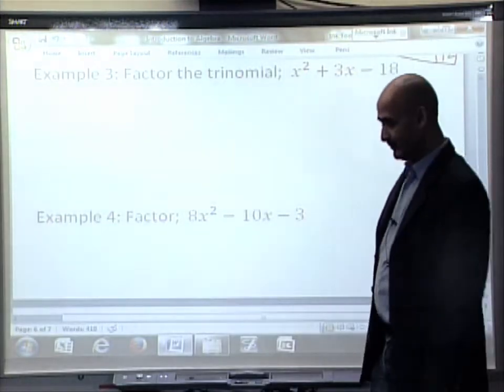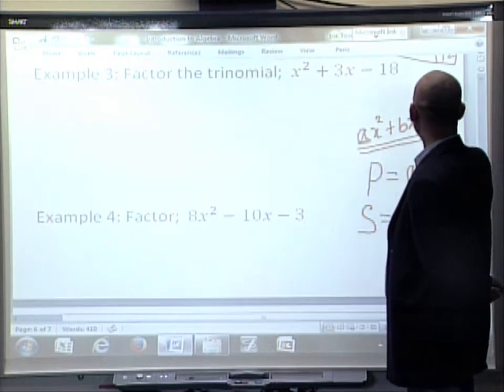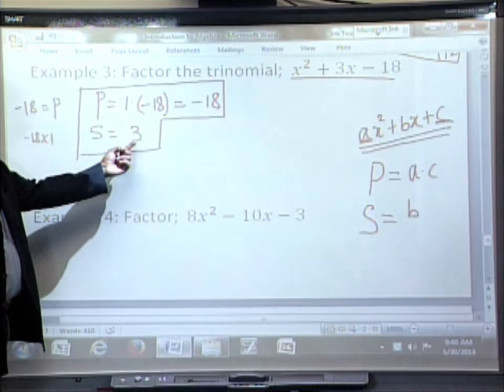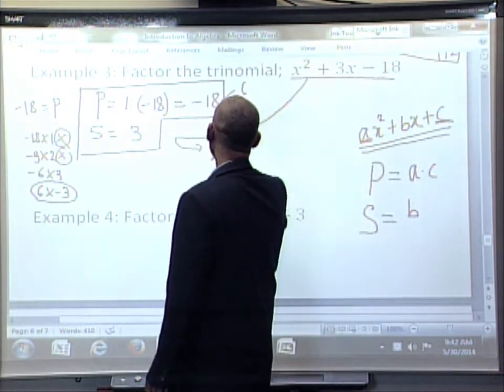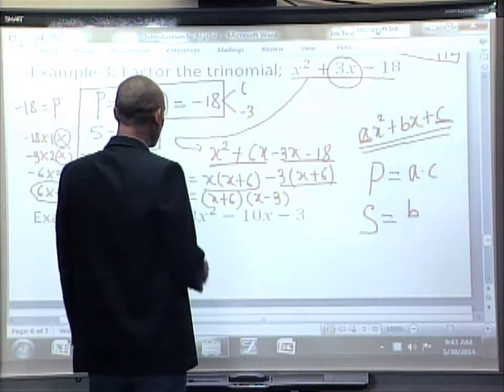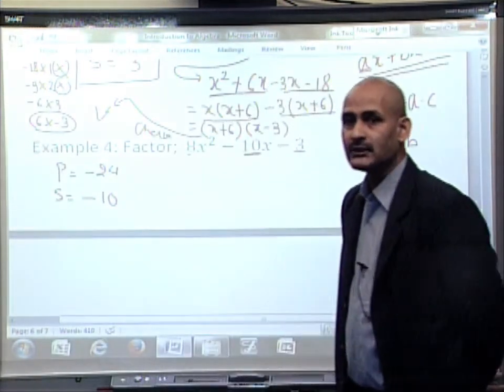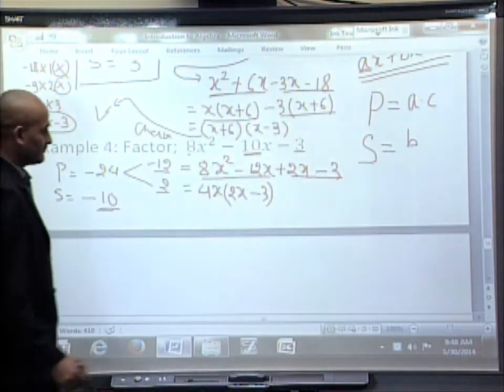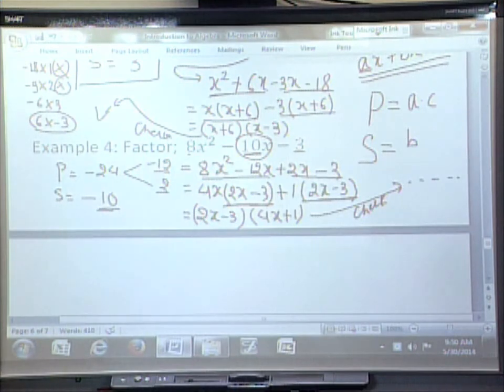MAT 128 Factoring Trinomial